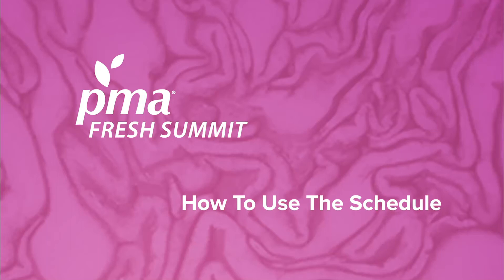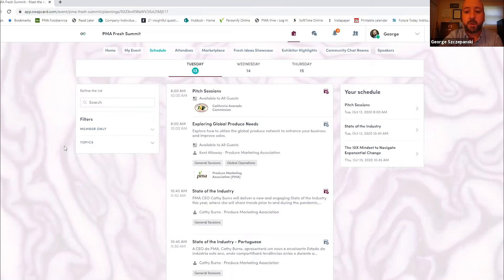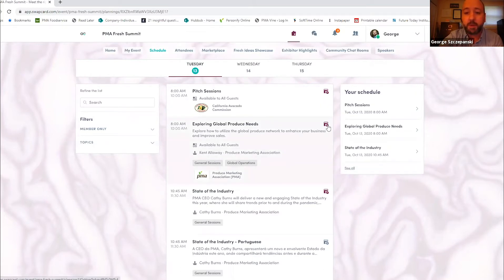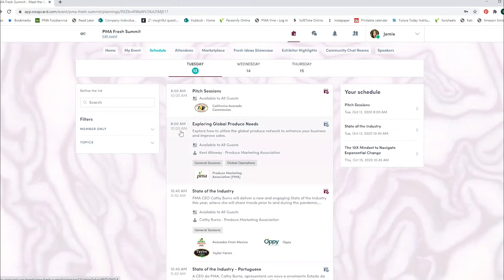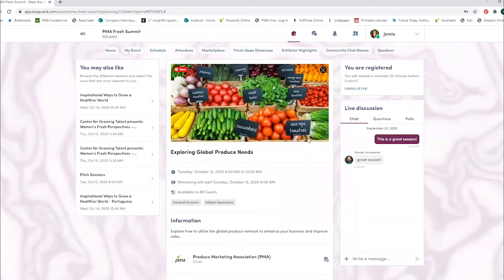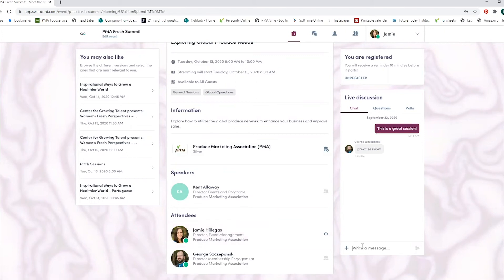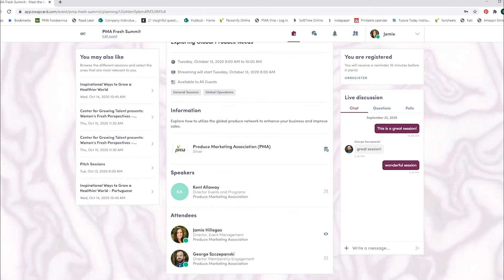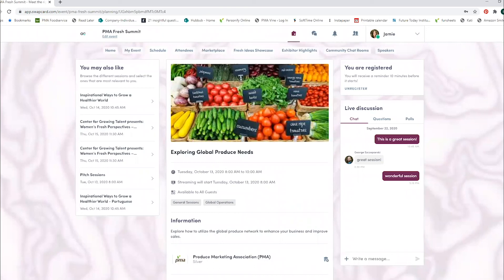Using the Schedule